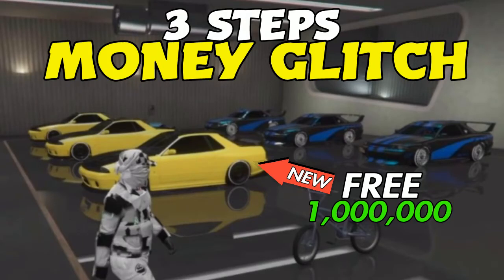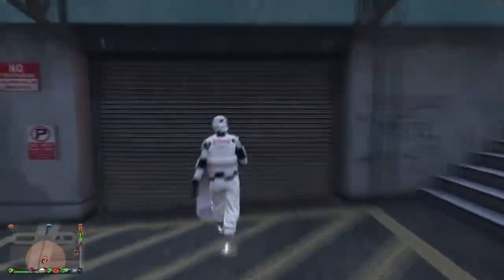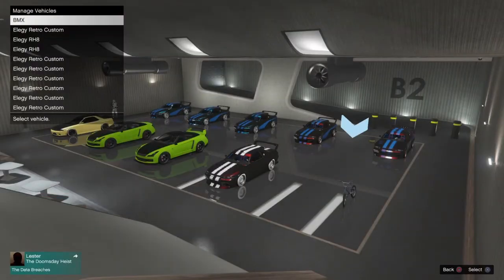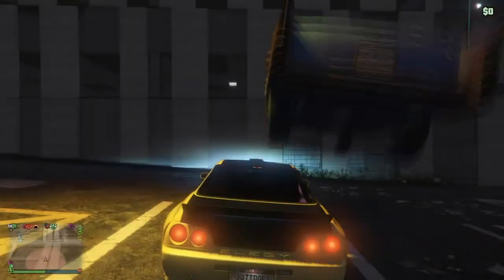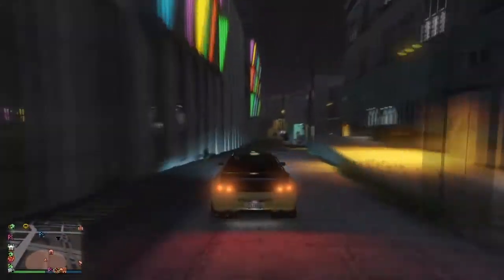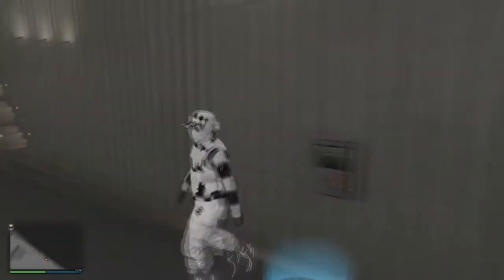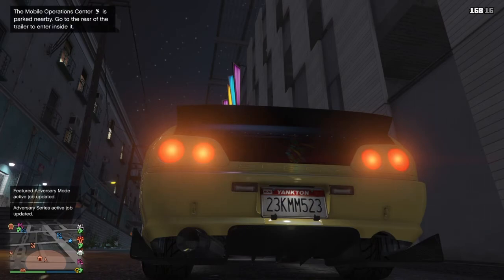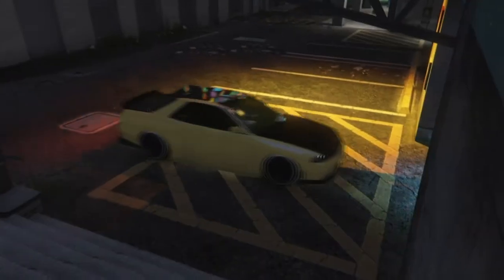GTA 5 Online 3 STEP MONEY GLITCH! Very Easy *Car Duplication Glitch,Unlimited Money!*